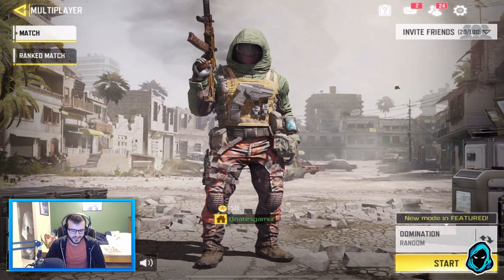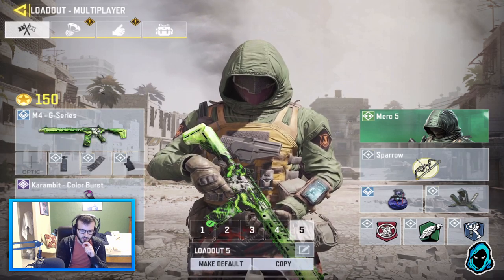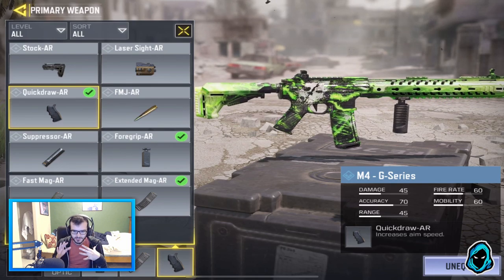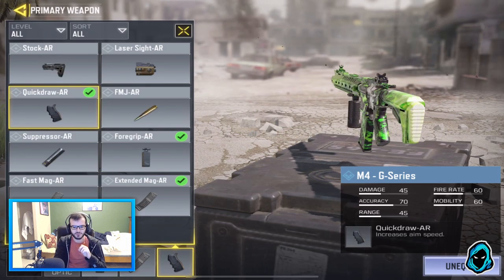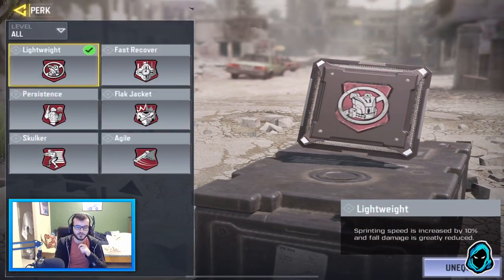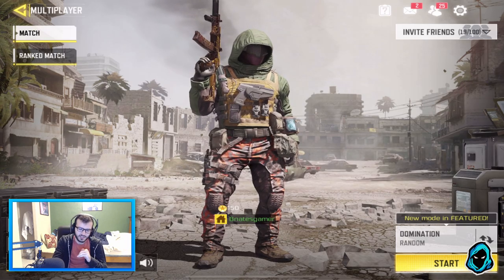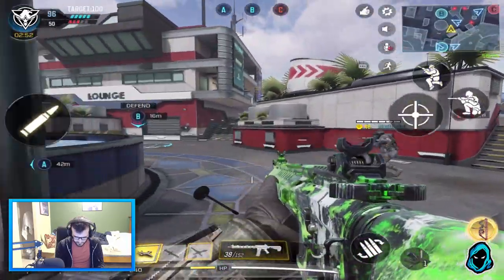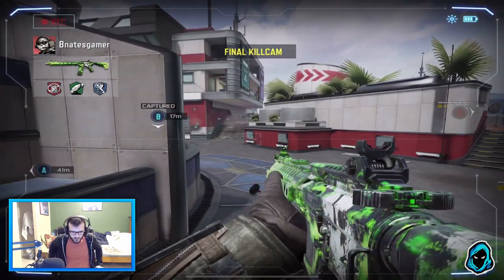M4 BEST CLASS SETUP - M4 NUKE (42-1) GAMEPLAY! | Call of Duty Mobile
BEST CLASS SETUP FOR THE M4!